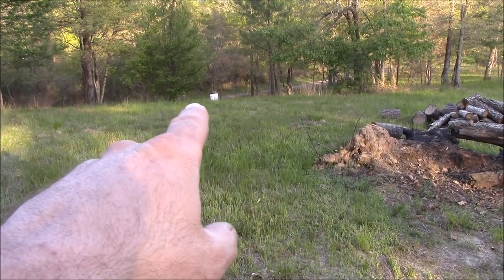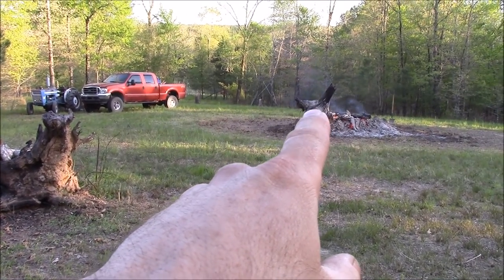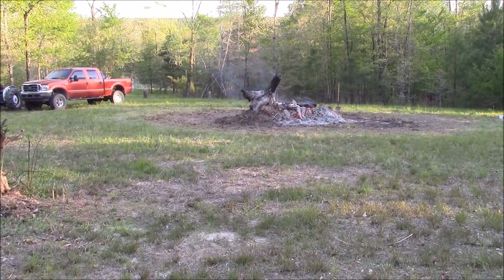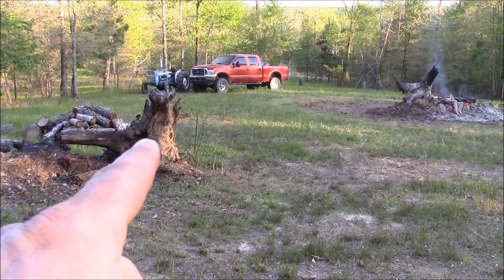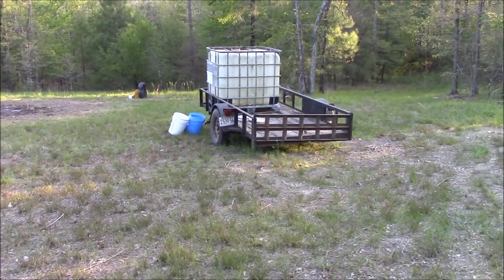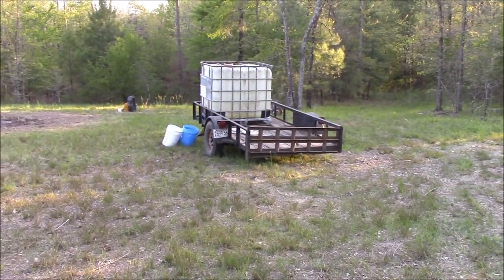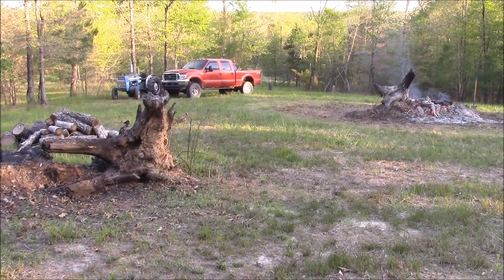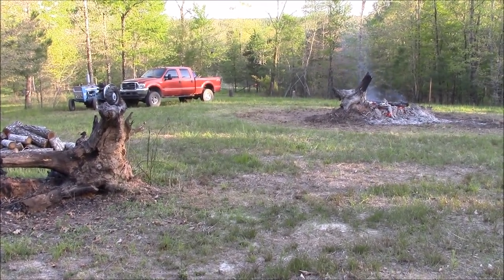Building My Own Home: Episode 97 - Burning off the slash from the power line right of way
Today we finished burning the trees that we had to cut out of the right of way for the power lines to come in. While we aren't ready just yet to have the power company start running them in, its still nice to know we are ready for them when it is time.

I also got the blades changed in the riding mower and the battery put back in the tractor. We used the lawn mower to pull a dump cart and picked up the rocks I turned up in the yard when I box bladed away of a few piles of dirt and rock left over from the foundation.

I also used the tractor to restack the fire and do a little leveling of the power line right of way.